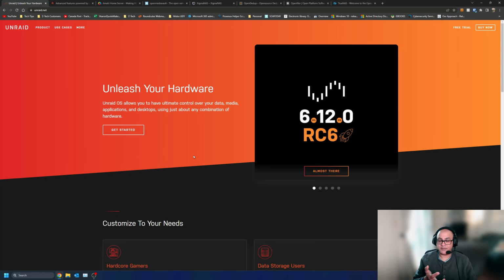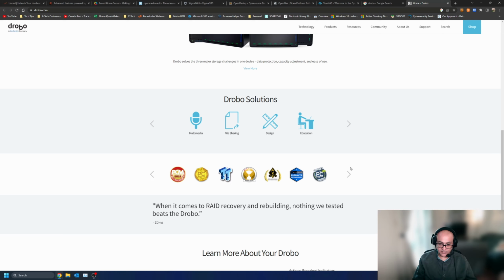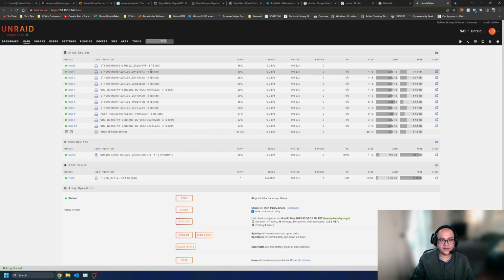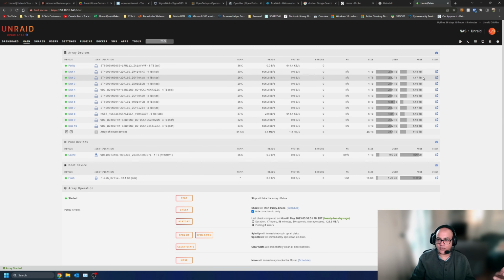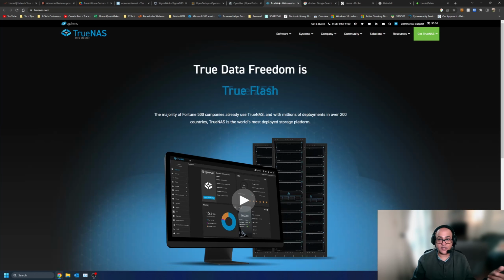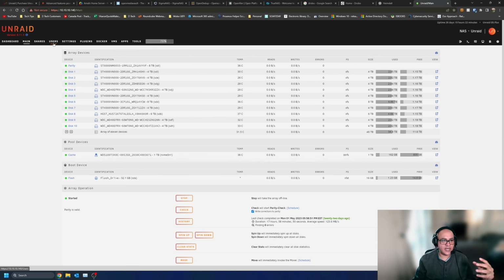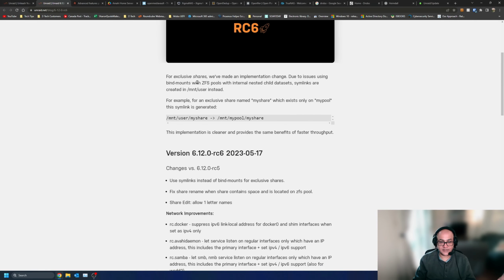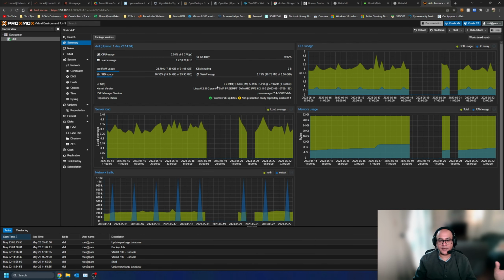NAS Software Showdown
The amount of Data people have stored is exploding at an exponential rate.  A lot of home users now need some form of NAS solution.  In this series of videos I will be looking at the popular NAS Solutions and depending on the results I may switch my UNRAID server over to the "new" NAS.

This video is the beginning of the Series and a quick look at UNRAID.